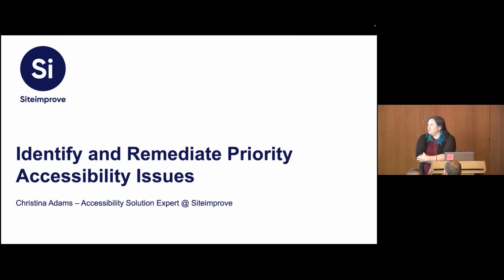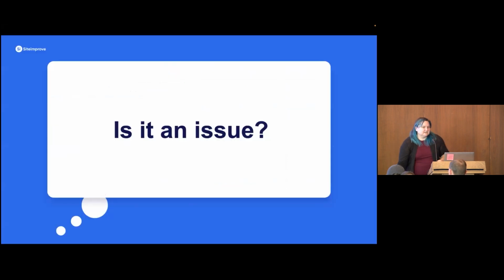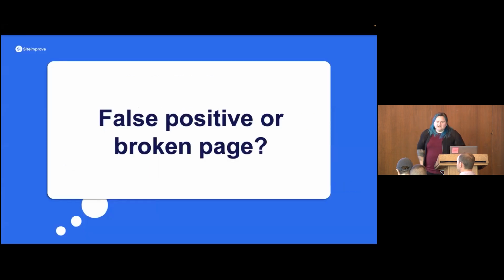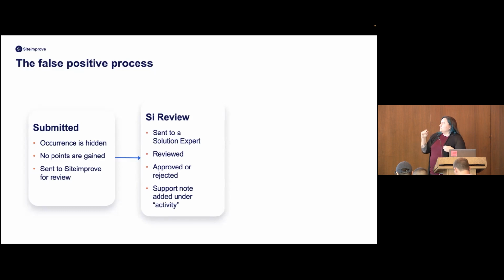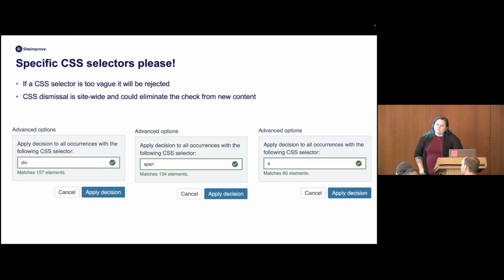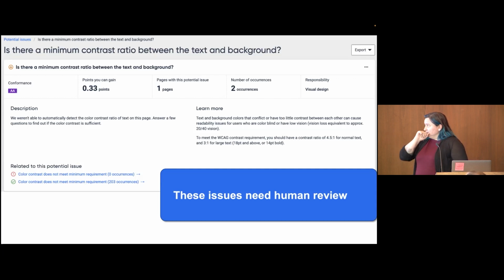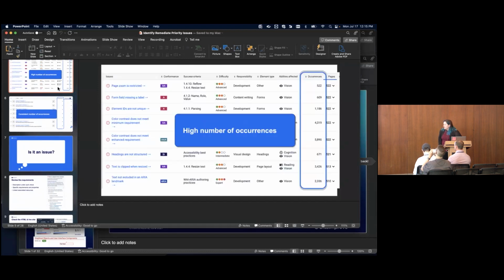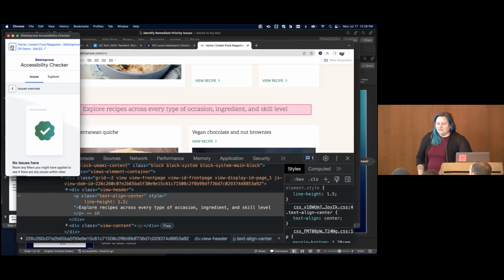UC Tech 2023 - Siteimprove Identify and Remediate Priority Accessibility issues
Travis Vermeulen, Senior Principal Customer Success Manager, Siteimprove
Christina Adams, Accessibility Solution Expert and Digital Accessibility Software Engineer, Siteimprove
In this session, we will dive headfirst into priority accessibility issues. Users should expect to walk away with the ability to find priority accessibility issues live on their website, have an understanding of the issue, and have the knowledge to remediate the issue or know where to go for help.